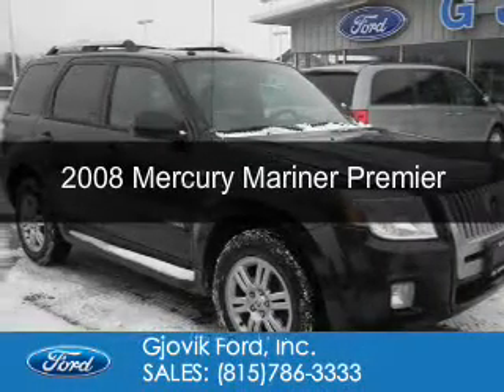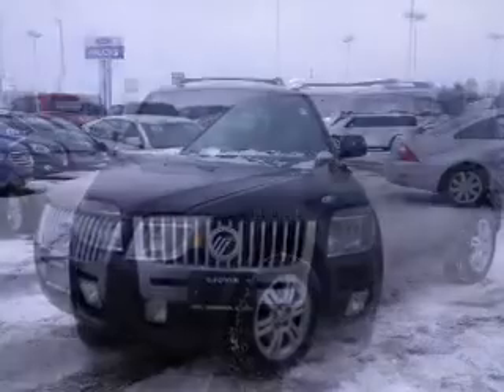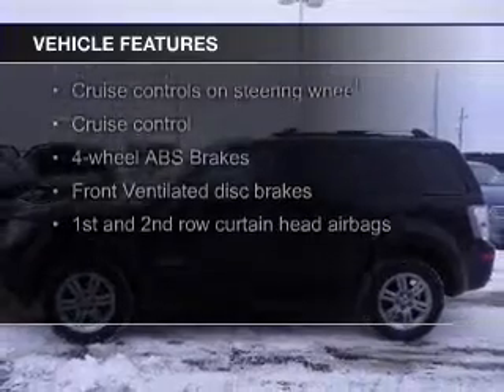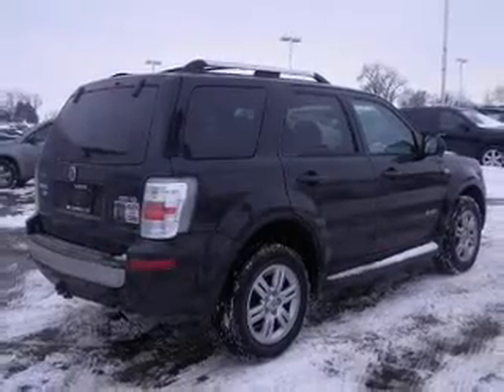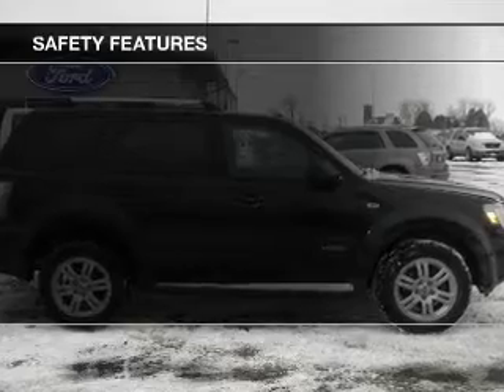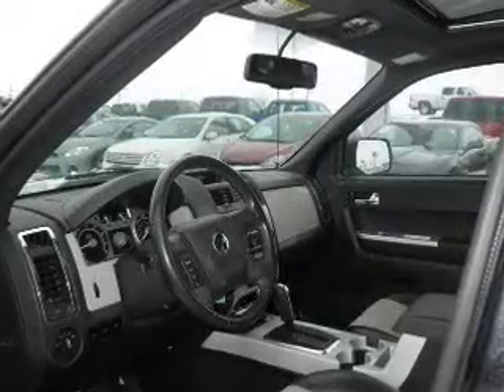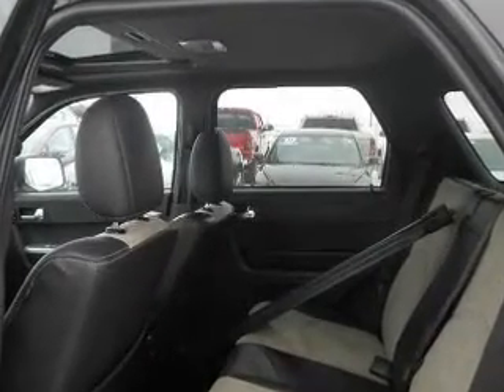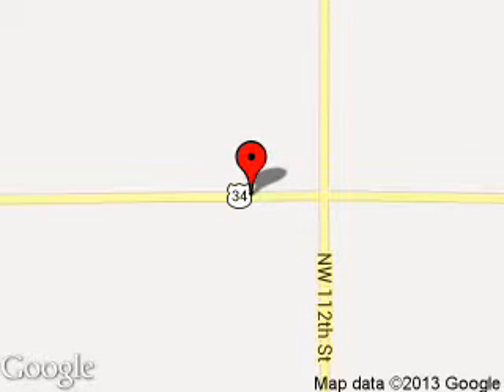2008 Mercury Mariner - Sandwich IL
Phone:
Year: 2008
Make: Mercury
Model: Mariner
Trim: Premier
Engine: 3.0 liter 6 cylinder 24 valve
Transmission: 4-Speed Automatic
Color: Black
Mileage: 83015
Address:
2600 Route 34